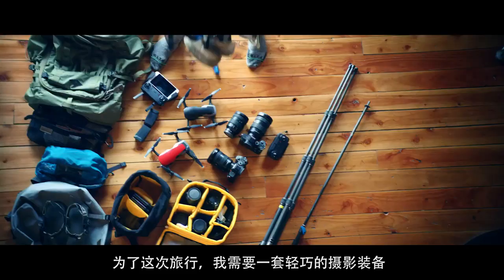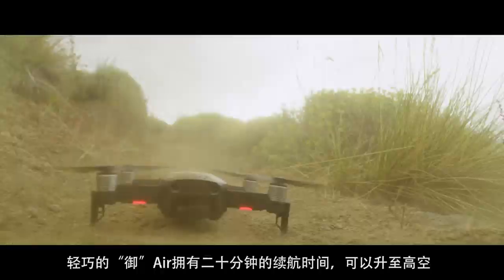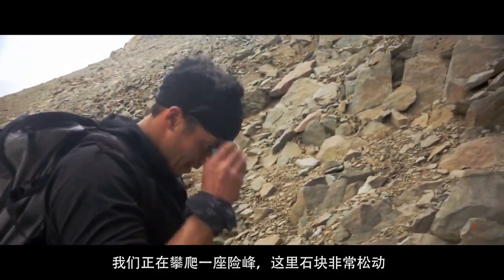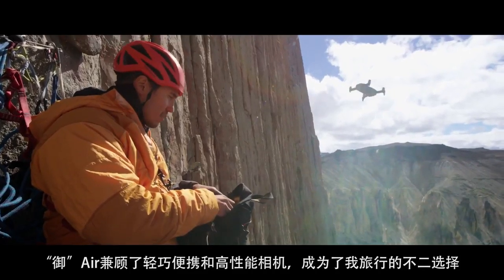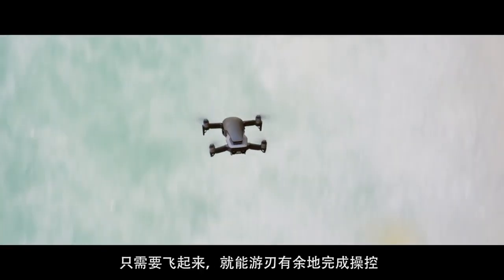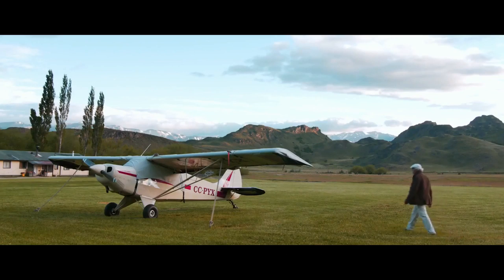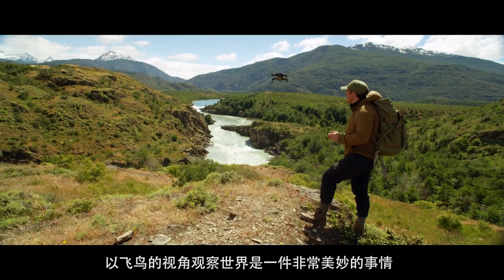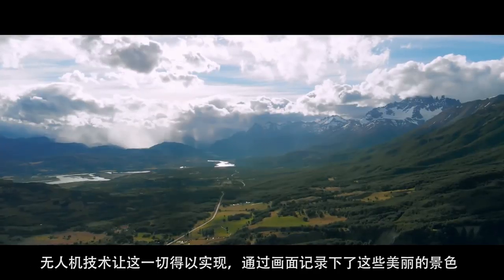DJI Mavic Air 實拍心得訪談